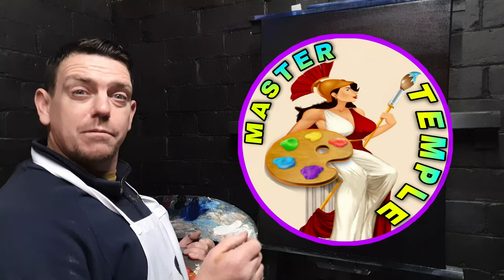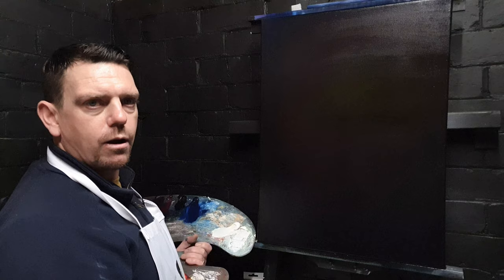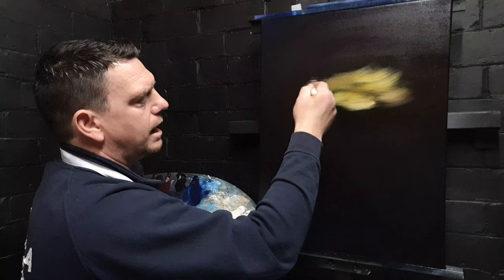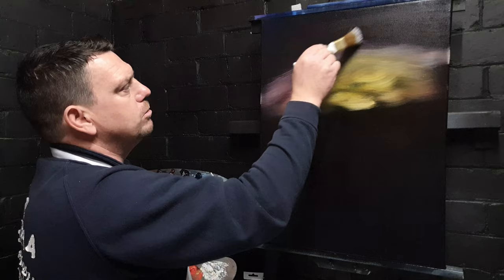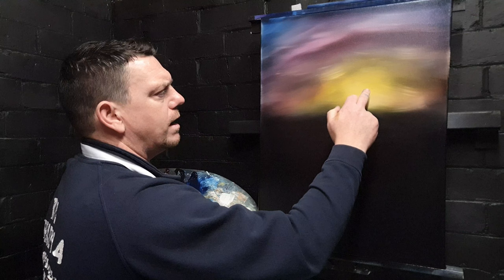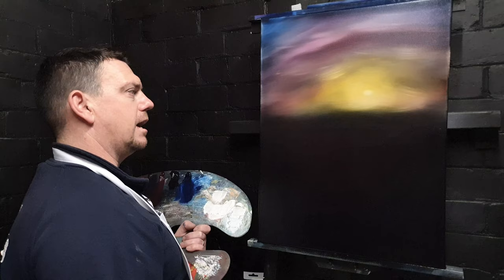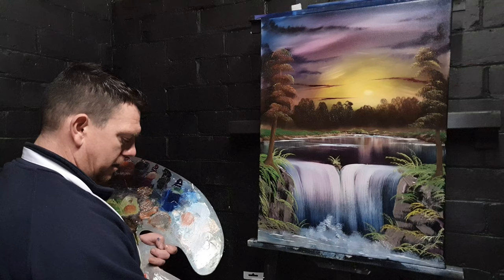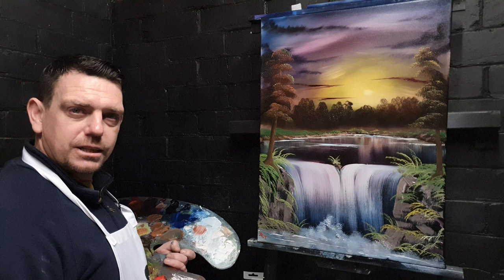Golden Sunset Waterfall oil painting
Welcome my fantastic artistic friends, in today's oil painting video we create a beautiful golden sunset over a waterfall. Using a thin layer of transparent oil paints on a black primed canvas we blend in all the colours on the pallet from the gorgeous golden yellows to pretty purples. This super relaxing painting has it all, an eye catching sunset to the majestic movement of water falling from a lake. This is a Stunning waterfall scenery painting with a golden sunset that i'm sure you will enjoy. So sit back and relax in 40 minutes of art or grab your brushes an paint along

Master Temple